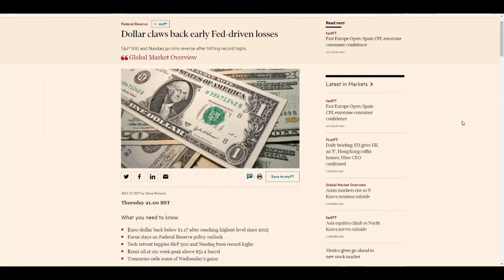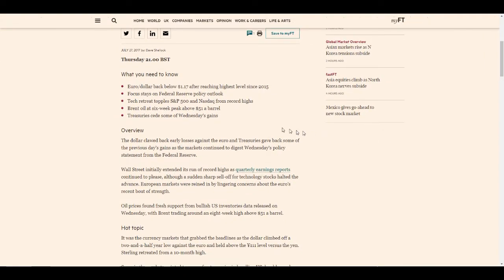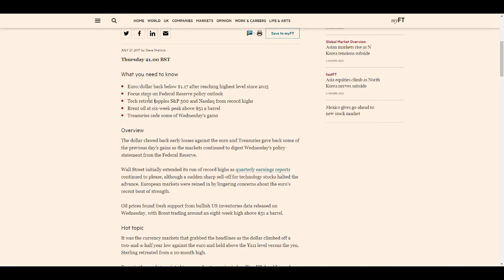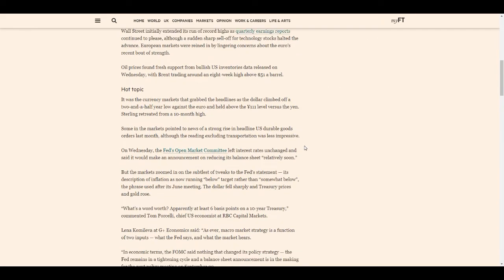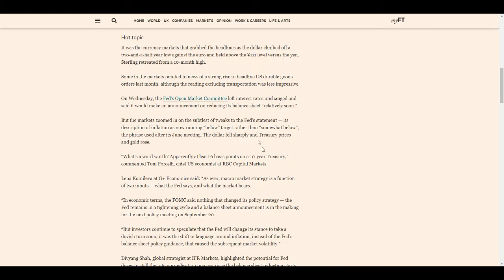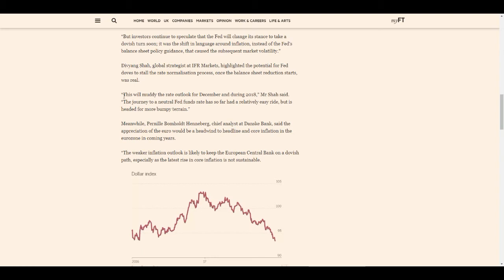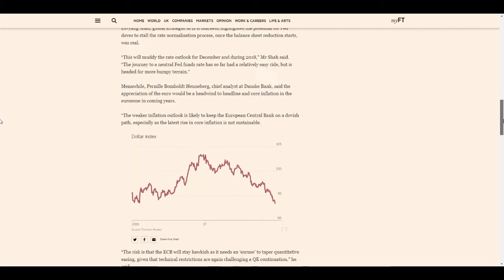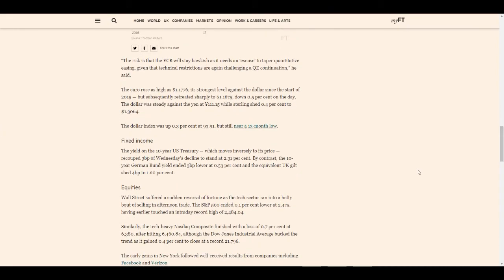Forex Trading Tutorial -How to Trade Reversals by Spotting Profit taking&Liquidity searches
In this Tutorials you'll understand when price is moving against the flow and how to catch pinpoint reversals
Speculative Forex , commodities, indices, bonds etc...
traders are very well informed and follow market sentiment.

In the following tutorials I'll expand on the 'how to' and resources required to execute Speculators methods.